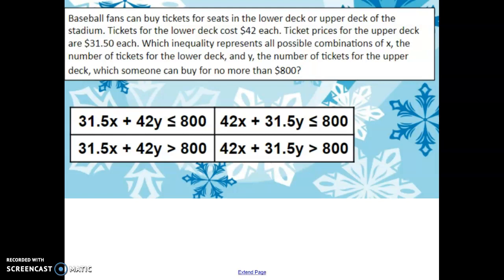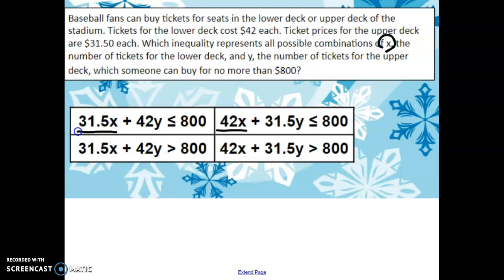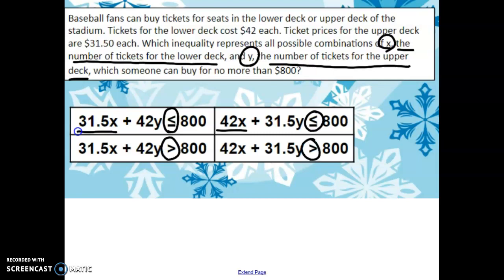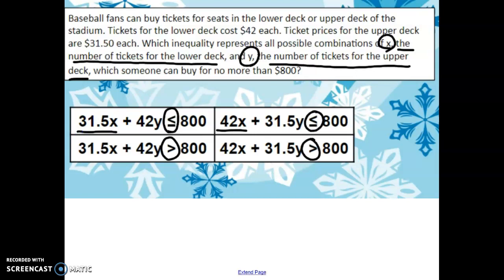Writing Inequalities from Word Problems